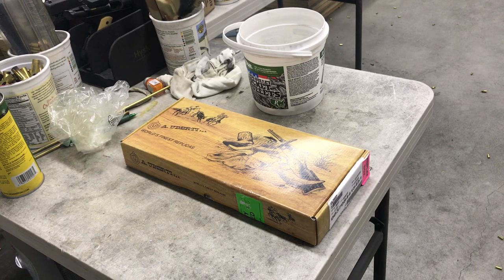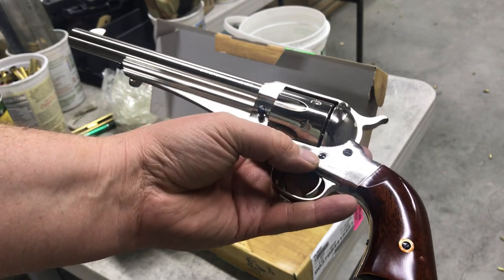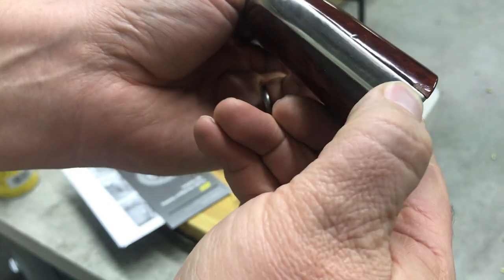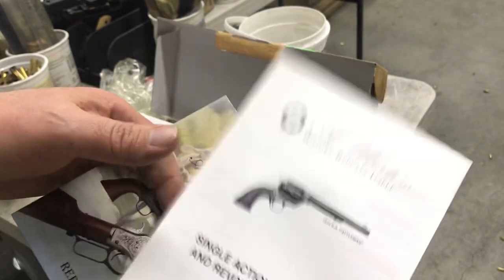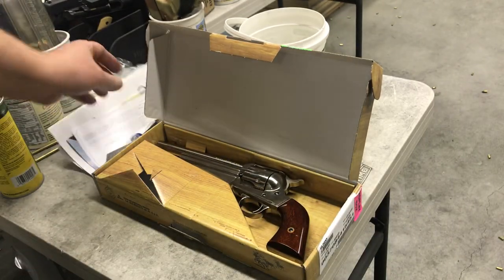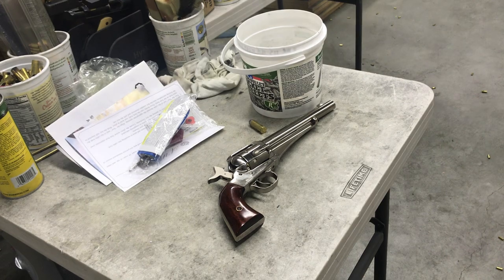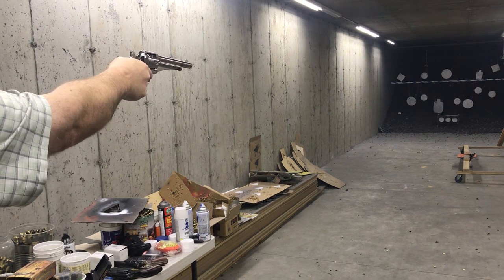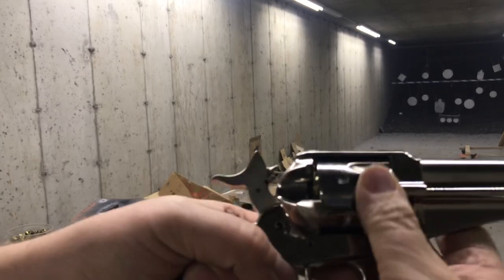Uberti Remington 1875 Outlaw unboxing and quick shoot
Unboxing and first shots with a tasty nickel-plated 1875 in .45 Colt. Youtube has de-funded most gun content.

0:00 Intro
0:18 Unboxing and overview of Uberti 1875 Remington Outlaw .45 Colt
0:44 flaws in the nickel plating on Uberti Remington 1875
2:43 loading and first shots with Uberti Outlaw .45 Colt
5:13 I like this thing!
5:34 comparing the handling vs Colt SAA